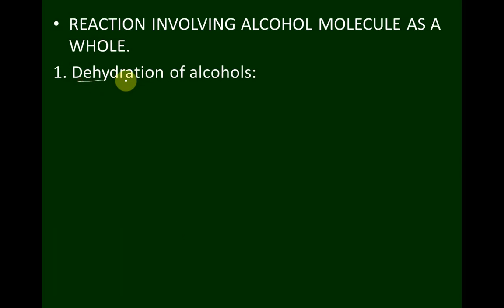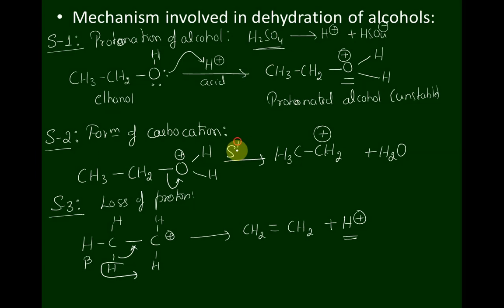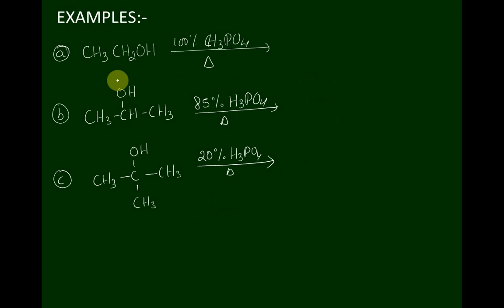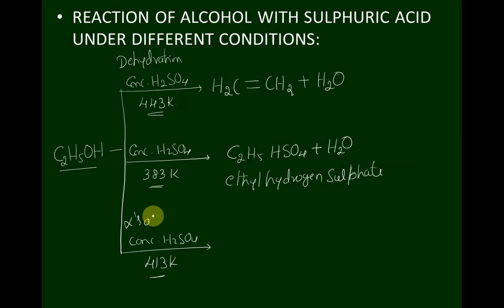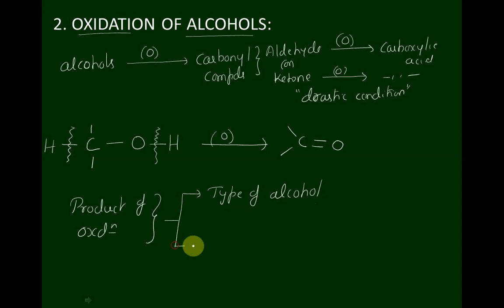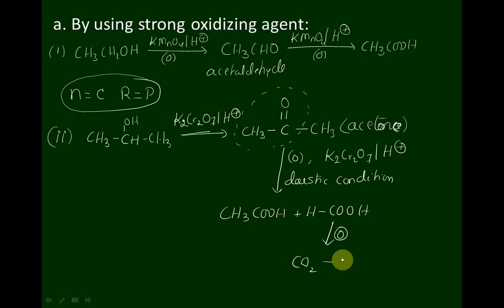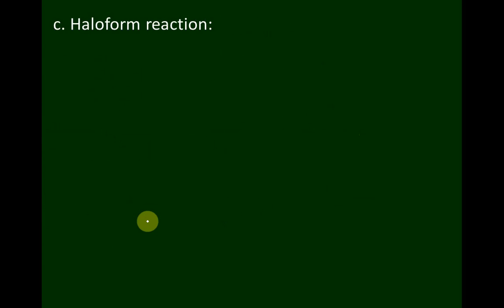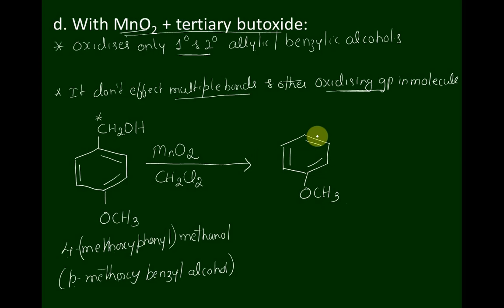Alcohol 07 l class12 l KCET l NEET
Reactions involving alcohol molecule as whole
Oxidation reactions of alcohol
Commercial methods of preparation of alcohols